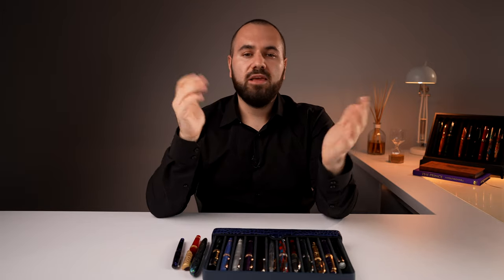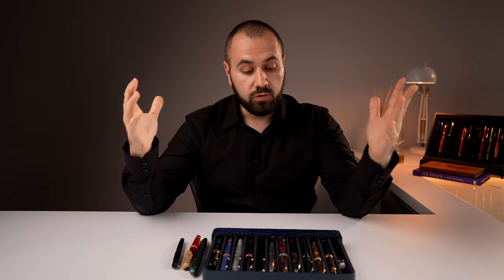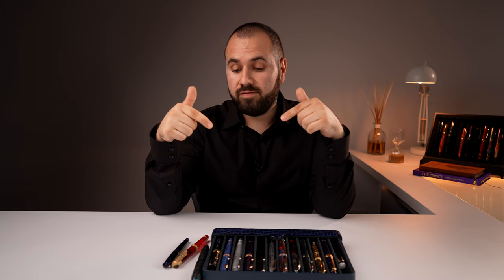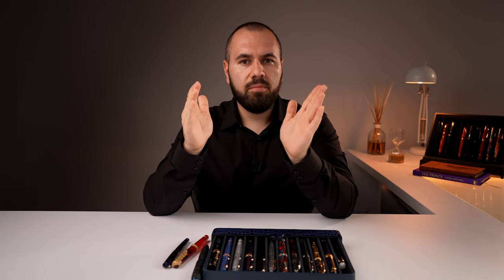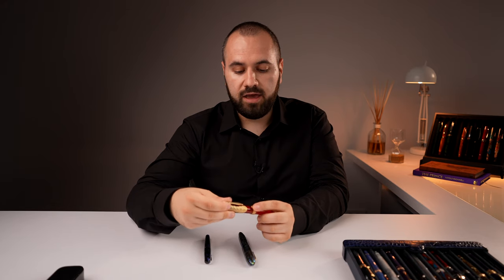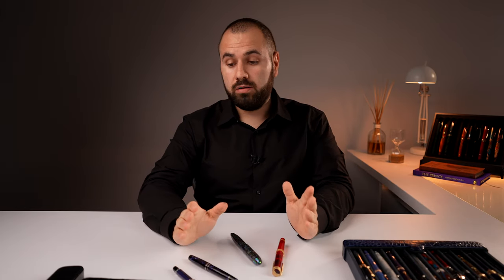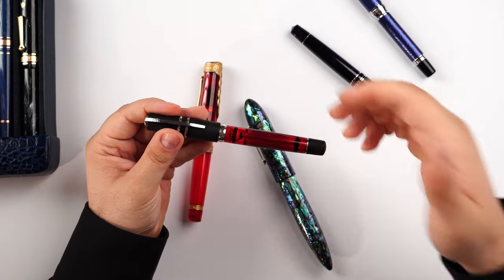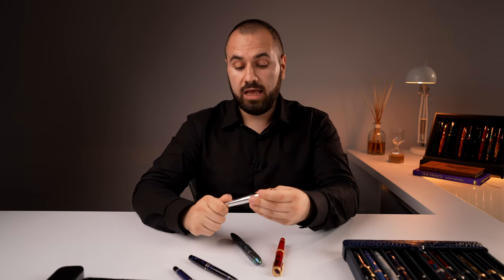Top features of every day carry fountain pen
If you are considering acquiring a fountain pen in order to carry it with you everywhere - in this video are my thoughts regarding some of the aspects that you need to consider.